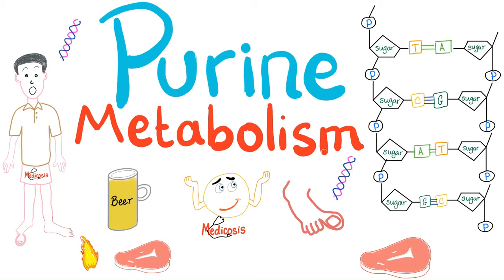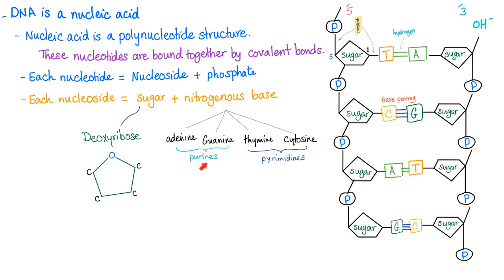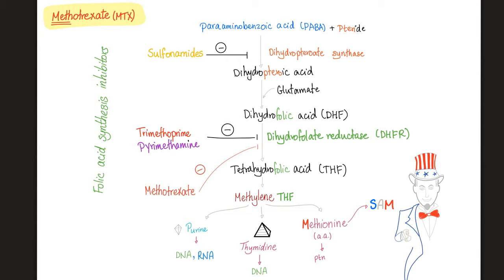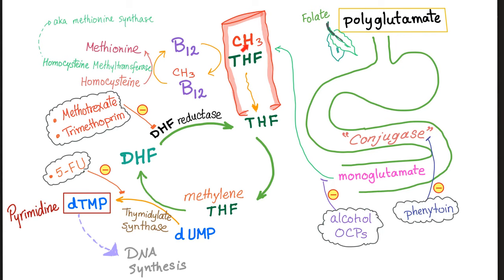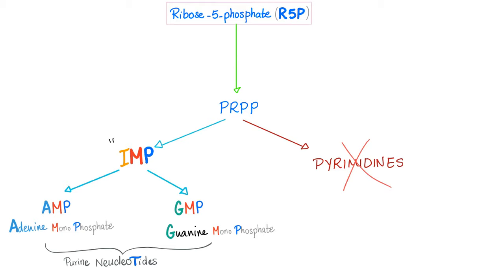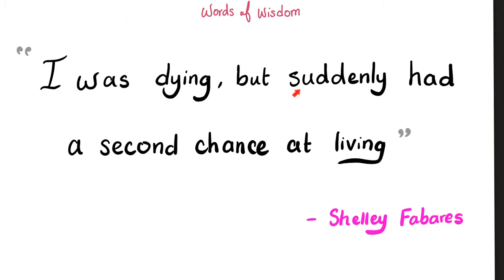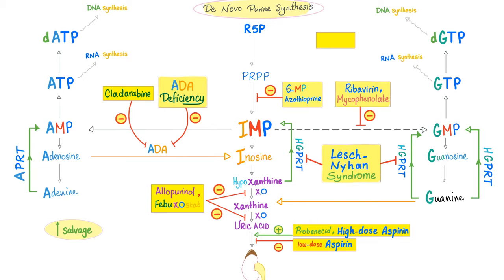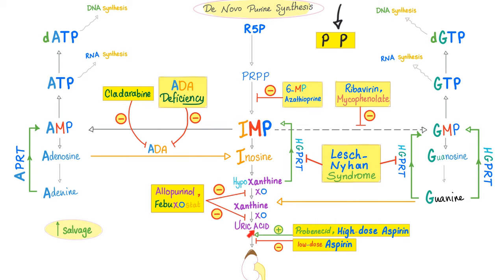Purine Metabolism (De Novo, Salvage, Degradation, Uric Acid)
Purine Metabolism (De Novo, Salvage, Degradation, Uric Acid)...Hyperuricemia and gout.

  Gout is an inflammatory, crystalline arthritis characterized by the deposition of monosodium urate crystals in the first metatarsophalangeal joint (MTP)...The Crystals are needle-shaped, and negatively birefringent.
Gout and hyperuricemia are not exactly the same thing.